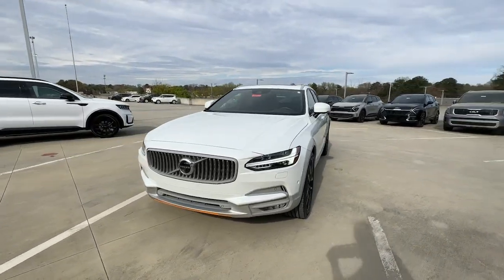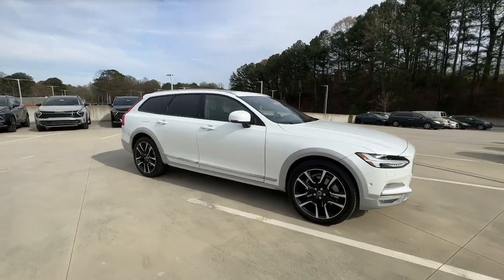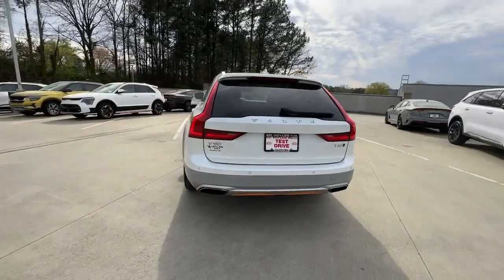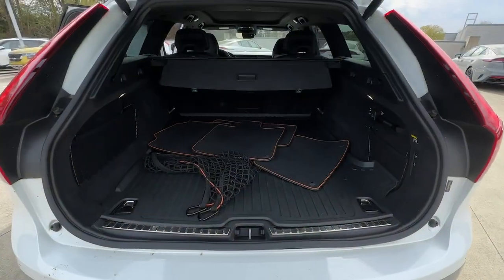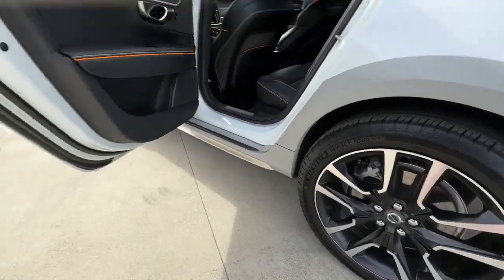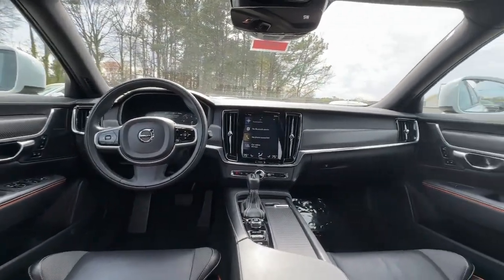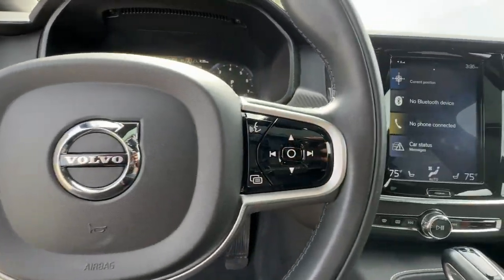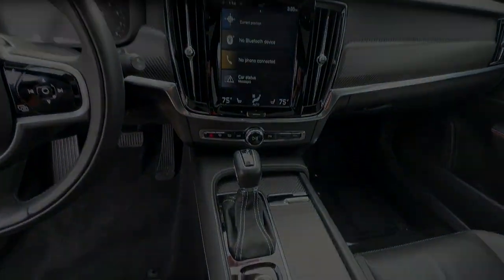2019 Volvo V90_Cross_Country Chamblee, Sandy Springs, Brookhaven, Norcross, Atlanta, GA P62497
Crystal White Pearl Metallic Used 2019 Volvo V90_Cross_Country Volvo Ocean Race available in Chamblee, Georgia at Ed Voyles Kia of Chamblee. Servicing the Sandy Springs, Brookhaven, Norcross, Atlanta, GA area.
2019 Volvo V90_Cross_Country Volvo Ocean Race - Stock#: P62497 - VIN#: YV4A22NT8K1082955

2019 Volvo V90 Cross Country T6 AWD Crystal White Pearl Metallic CarFax 1-Owner Fully Detailed Fresh Oil Change Sunroof Bluetooth Backup Camera Leather V90 Cross Country T6 AWD 4D Wagon I4 Supercharged Automatic with Geartronic AWD Crystal White Pearl Metallic Charcoal w/Leather Seating Surfaces w/Charcoal Interior. T6 AWDCARFAX One-Owner. Clean CARFAX.Recent Arrival! 20/30 City/Highway MPGCome experience the difference at Ed Voyles Kia of Chamblee the only Kia dealership inside the perimeter.
Galvanized Steel/Aluminum Panels,Front And Rear Fog Lamps,LED Brakelights,Compact Spare Tire Mounted Inside Under Cargo,Headlights-Automatic Highbeams,Roof Rack Rails Only,Deep Tinted Glass,Gray Bodyside Moldings  Metal-Look Bodyside Insert  Rocker Panel Extensions and Gray Wheel Well Trim,Body-Colored Front Bumper w/Gray Rub Strip/Fascia Accent and Colored Bumper Insert,Body-Colored Rear Bumper w/Gray Rub Strip/Fascia Accent and Colored Bumper Insert,Black Side Windows Trim,Rain Detecting Variable Intermittent Wipers,Fixed Rear Window w/Fixed Interval Wiper  Defroster and Manual Blind,Power Liftgate Rear Cargo Access,Wheels: 20 5-Spoke Silver Diamond Cut Alloy,Clearcoat Paint,Front License Plate Bracket,Steel Spare Wheel,Front Windshield -inc: Sun Visor Strip,Tires: P245/45R20 AS,Cornering Lights,Black Grille w/Chrome Surround,Body-Colored Power w/Tilt Down Heated Side Mirrors w/Power Folding and Turn Signal Indicator,Laminated Glass,Express Open/Close Sliding And Tilting Laminated Glass 1st And 2nd Row Sunroof w/Power Sunshade,Auto On/Off Aero-Composite Led Low/High Beam Daytime Running Auto-Leveling Directionally Adaptive Auto High-Beam Headlamps w/Washer and Delay-Off,Perimeter/Approach Lights,Tailgate/Rear Door Lock Included w/Power Door Locks,Body-Colored Door Handles,Full Cloth Headliner,2 Seatback Storage Pockets,Perimeter Alarm,Redundant Digital Speedometer,Remote Keyless Entry w/Integrated Key Transmitter  2 Door Curb/Courtesy  Illuminated Entry  Illuminated Ignition Switch and Panic Button,Power Fuel Flap Locking Type,Trip Computer,Power 1st Row Windows w/Driver And Passenger 1-Touch Up/Down,Rear HVAC w/Separate Controls,Radio: harman/kardon Premium Audio System -inc: Sensus Connect w/9 touchscreen  WiFi hotspot and complimentary trial  SiriusXM satellite radio w/3-month subscription and smartphone integration and USB hub (Apple CarPlay / Android Auto),Delayed Accessory Power,8-Way Passenger Seat,Radio w/Seek-Scan  Clock  Speed Compensated Volume Control  Steering Wheel Controls  Voice Activation  Radio Data System and 12 Gb Internal Memory,Illuminated Locking Glove Box,Gauges -inc: Speedometer  Odometer  Tachometer  Trip Odometer and Trip Computer,Memory Settings -inc: Door Mirrors,Leather Door Trim Insert,harman/kardon Speakers,Siriusxm Traffic Real-Time Traffic Display,Systems Monitor,HomeLink Garage Door Transmitter,Nappa Leather Seating Surfaces w/Charcoal Interior,Automatic Equalizer,Distance Pacing w/Traffic Stop-Go,Fade-To-Off Interior Lighting,Roll-Up Cargo Cover,Digital/Analog Appearance,Full Carpet Floor Covering -inc: Carpet Front And Rear Floor Mats,3 12V DC Power Outlets and 1 120V AC Power Outlet,Day-Night Auto-Dimming Rearview Mirror,Compass,Cargo Space Lights,Interior Trim -inc: Carbon Fiber Instrument Panel Insert  Carbon Fiber Door Panel Insert  Carbon Fiber Console Insert  Aluminum Interior Accents and Leather Upholstered Dashboard,Cargo Area Concealed Storage,Voice Activated Dual Zone Front And Rear Automatic Air Conditioning,8-Way Driver Seat,Front Center Armrest w/Storage and Rear Center Armrest w/Pass-Thru w/Storage,Ashtray,Cargo Net,Driver Foot Rest,Window Grid Diversity Antenna,Tracker System,Immobilizer,Carpet Floor Trim  Carpet And Rubber Mat,Heated Front Contour Bucket Seats -inc: 10-way power front adjustment w/4-way power lumbar and driver seat memory,HVAC -inc: Underseat Ducts and Console Ducts,Glass/Metal-Look Gear Shifter Material,Outside Temp Gauge,Driver And Passenger Visor Vanity Mirrors w/Driver And Passenger Illumination,3 12V DC Power Outlets,60-40 Folding Split-Bench Front Facing Fold Forward Seatback Rear Seat,Front Cigar Lighter(s),Digital Signal Processor,Power Door Locks w/Autolock Feature,Seats